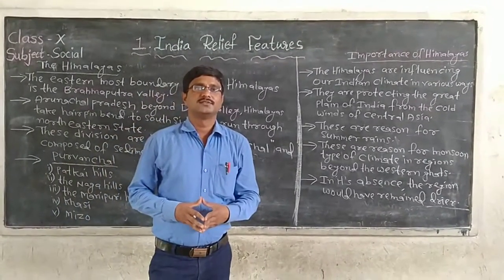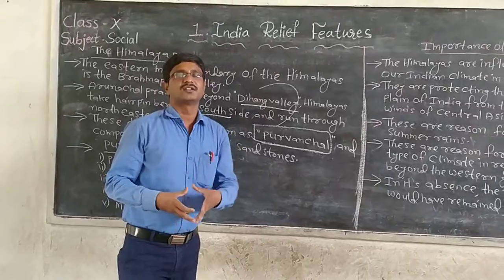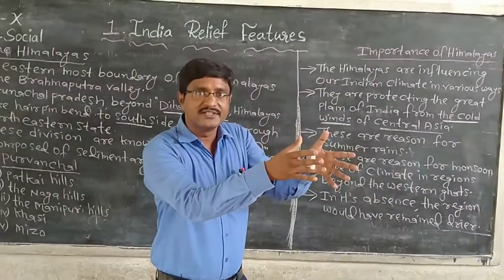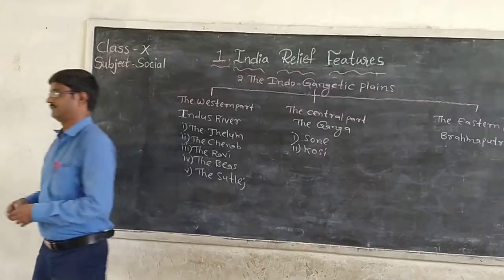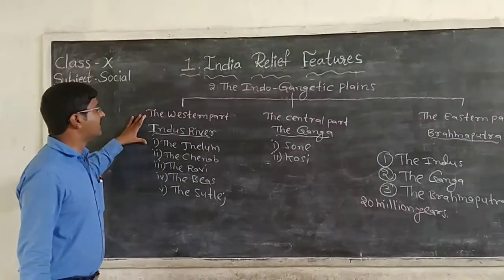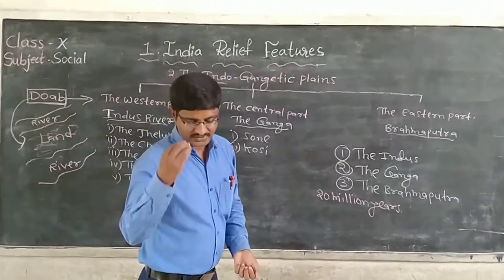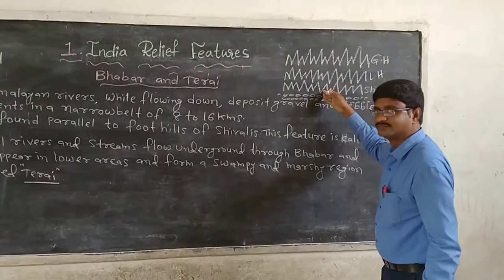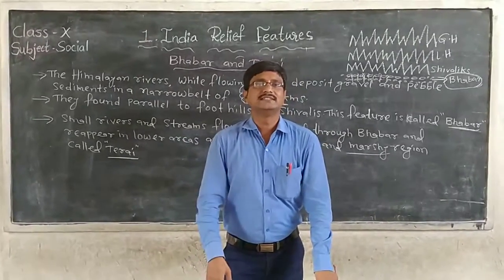India Relief Features (2)